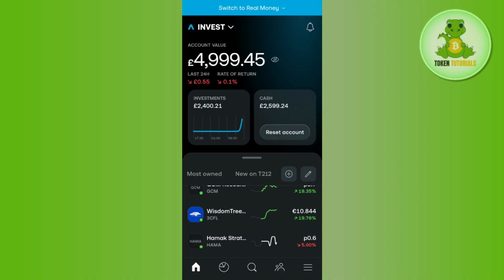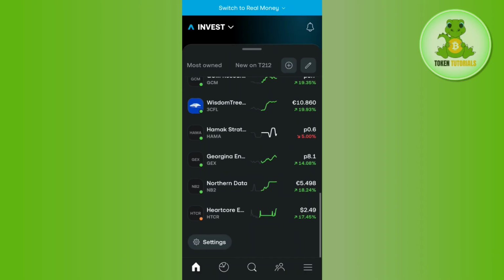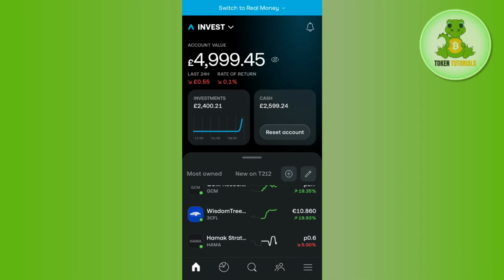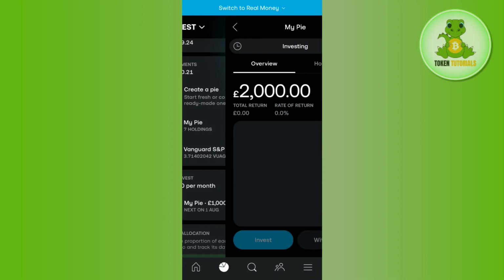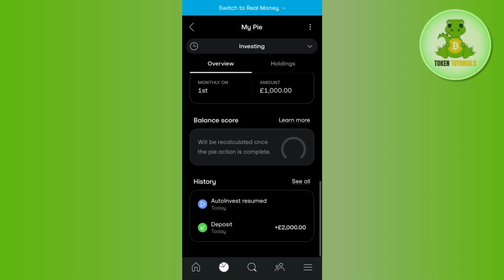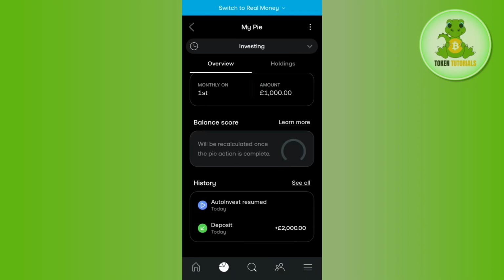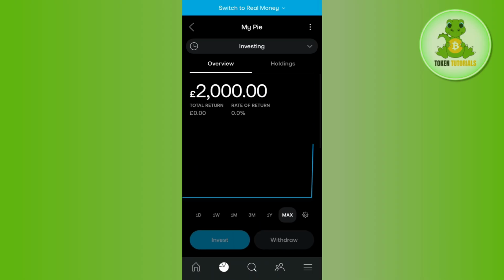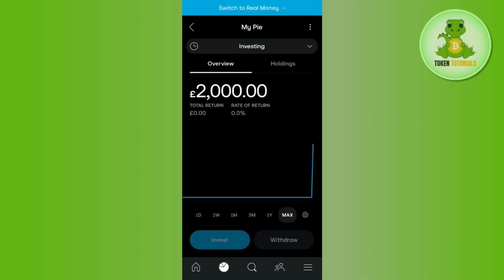How To Reinvest Dividends On Trading 212 [2026]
Welcome to Token Tutorials! In this video, I will show you How To Reinvest Dividends On Trading 212 [2026]